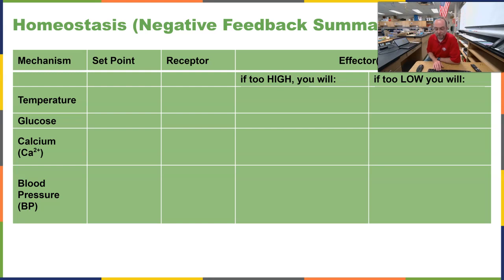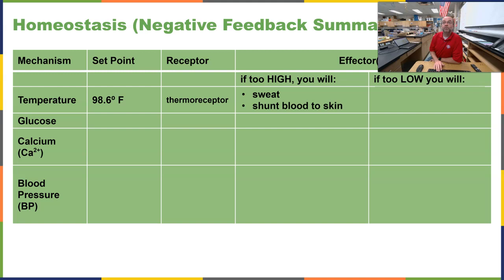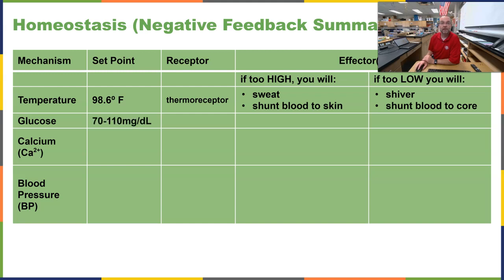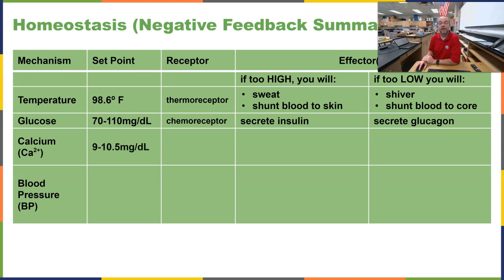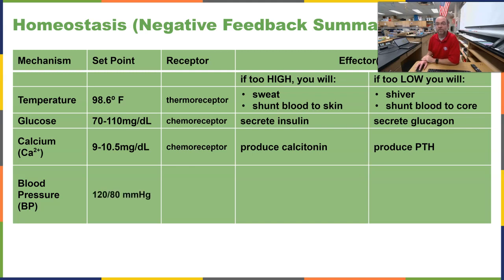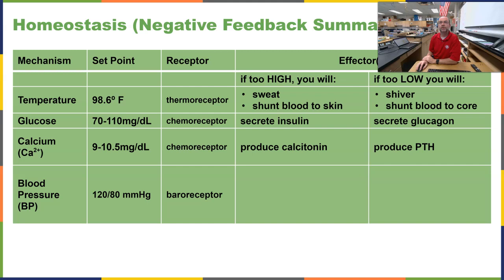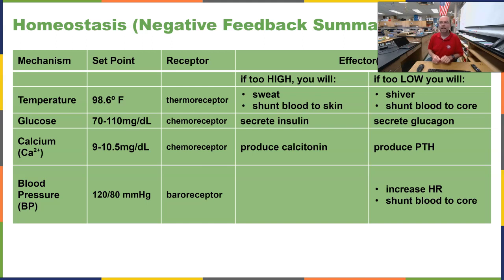Homeostasis 8: Negative Feedback Summary (4:24)